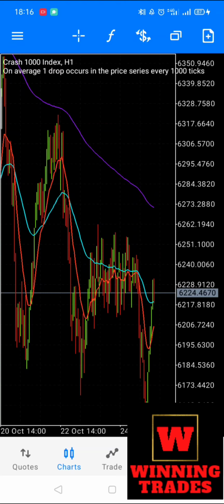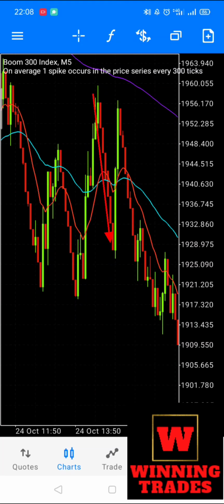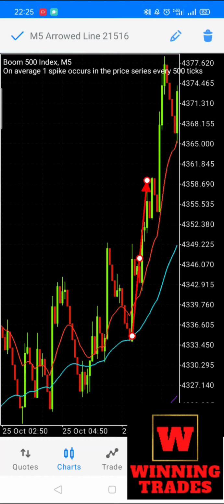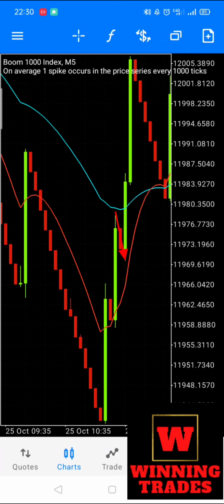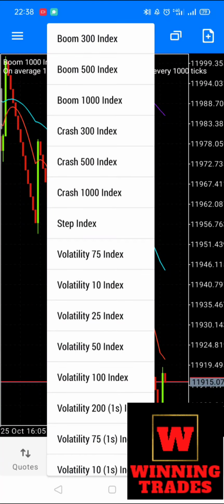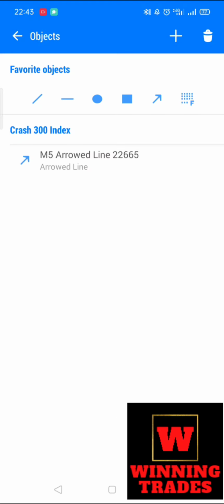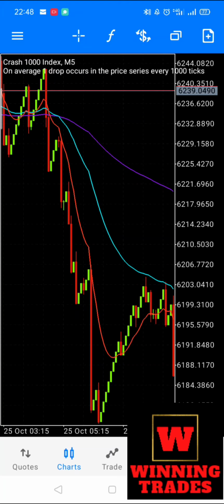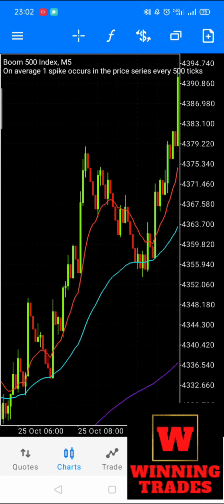How to Catch Multiple Spikes with Small Account on Boom and Crash for Huge Profits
This video shows you a 99% accurate strategy on How to catch multiple spikes with small account for Huge Profits on the Boom and Crash Indices.

This strategy is very powerful strategy for catching spikes on Boom 300, Boom 500, Boom 1000, Crash 300, Crash 500 and Crash 1000.

This is a no loss Strategy with very tight Stop loss in order to bring you maximum profit. It's a spike catching strategy suitable for small accounts and big accounts.

As long as you follow the rules of the Strategy, you will make unending profits catching multiple spikes on Boom and Crash Indices.

At Winning Trades, we bring you the very best trading strategies on how to catch spikes on Boom and Crash Indices.

If you are looking for the best boom and crash strategy or you need strategies for Scalping Boom and crash, this is your go to YouTube Channel.

If you practice this Multiple Spike Catching Strategy, you will definitely make huge chunks of cash in no time.

We hope that you find this Boom and Crash Strategy extremely valuable to add to your trading arsenal.

Introduction: 00:00
Boom 300: 04:45
Boom 500: 10:43
Boom 1000: 16:30
Crash 300: 22:16
Crash 500: 27:50
Crash 1000: 30:00
7 Rules of the Strategy: 32:25